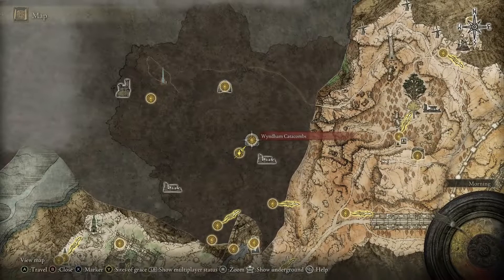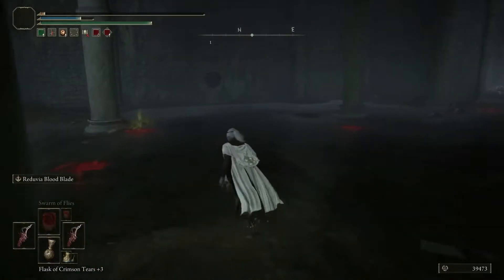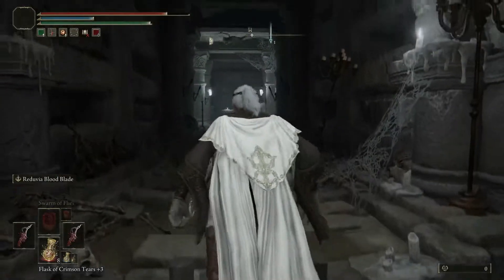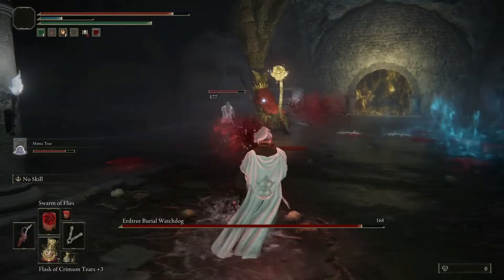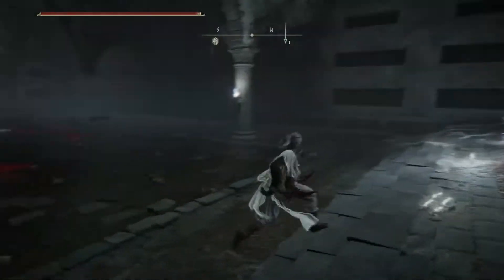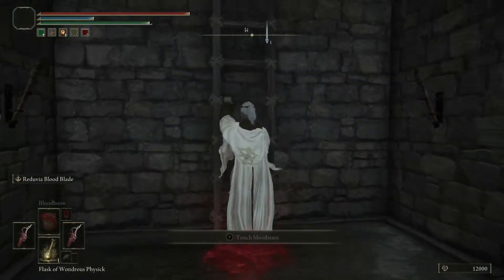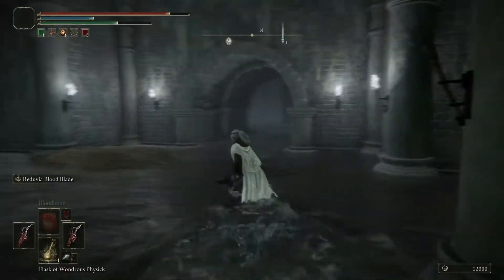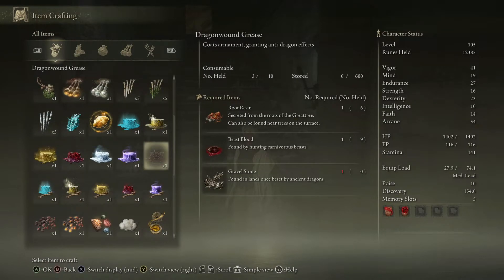Elden Ring| Wyndham Catacombs - ULTIMATE Sped run Guide!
Wyndham Catacombs quick guide so you can be on your way playing more Elden Ring.

 ✔Socials & Tool

►Grow your Youtube with this tool! TubeBuddy Link to download!